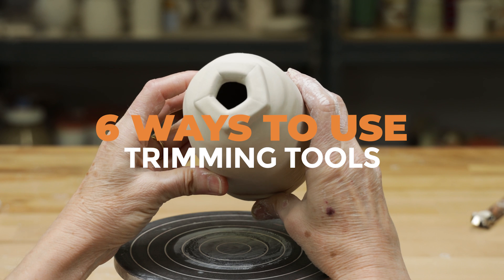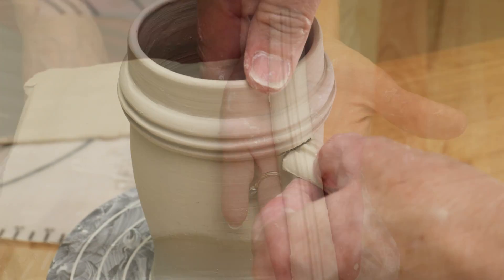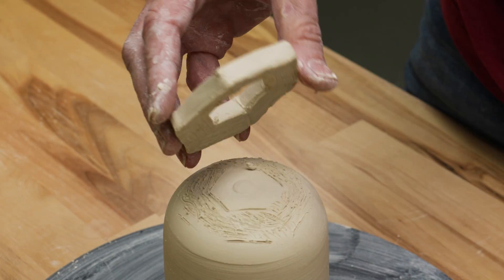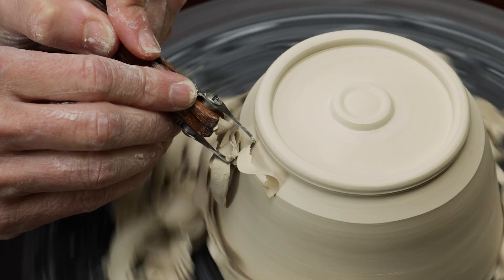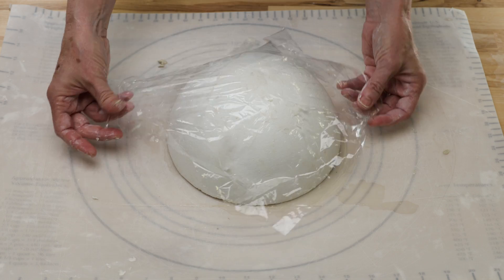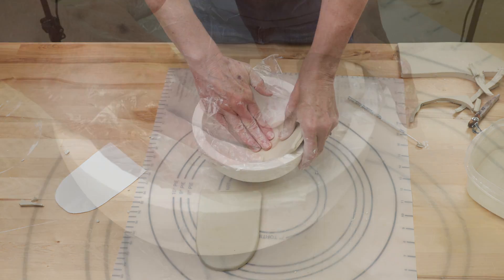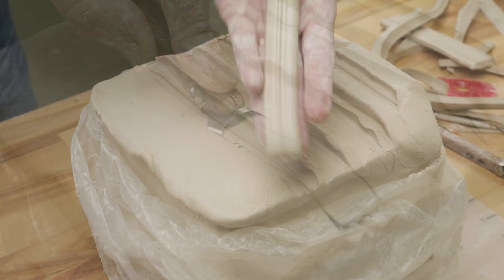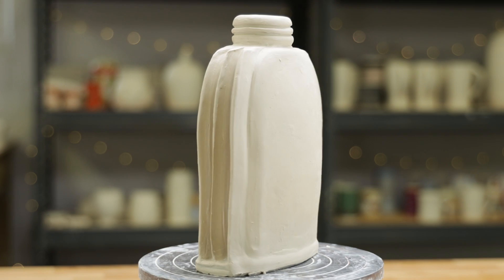6 Ways to Use Trimming Tools. ADD PIZAZZ TO YOUR POTS!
Ann demonstrates 6 ways - SOME VERY UNIQUE - to use her favorite trimming tools. A great video just to chill and watch or perhaps gain a fresh perspective on this very important potters tool.